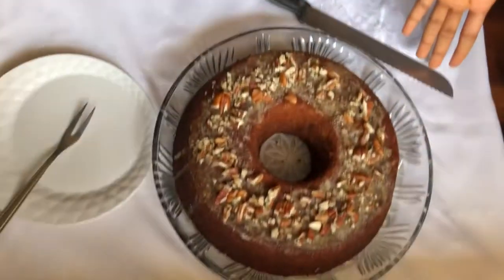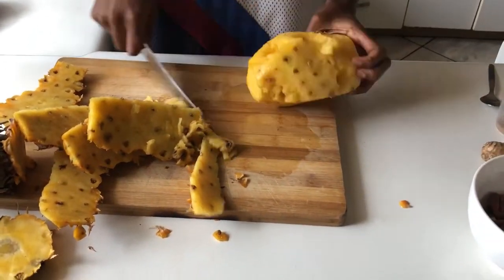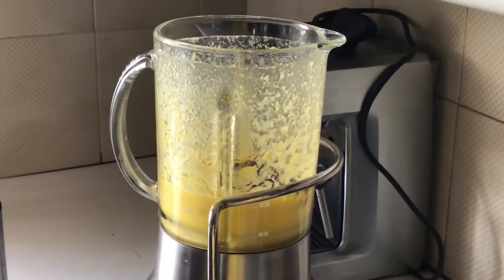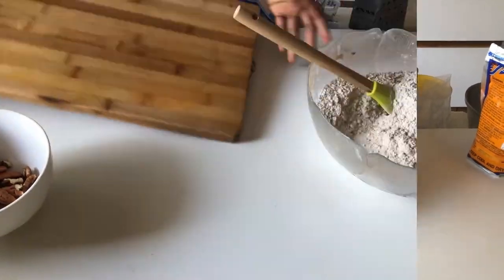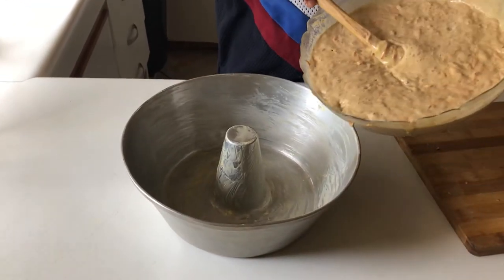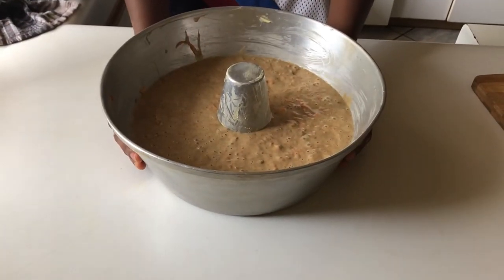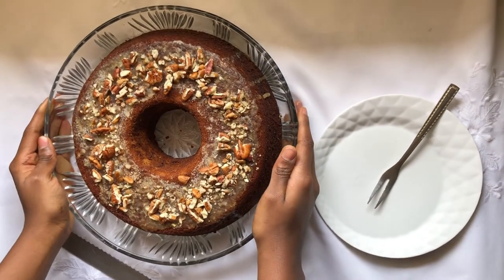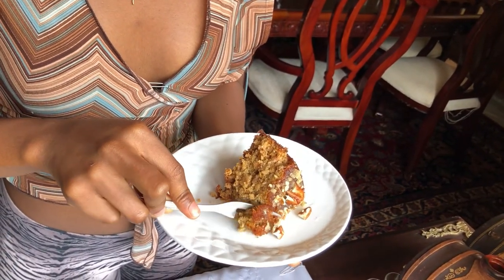Incredibly MOIST CARROT CAKE (eggless) with a lemon glaze | Holiday desserts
Hey guys, here's my favorite cake flavour recipe= carrot cake! this cake is moist, delicious, and vegan. It uses pineapply for moisture and all our favorite warm holiday spices! Enjoy, enjoy and ENJOOOY